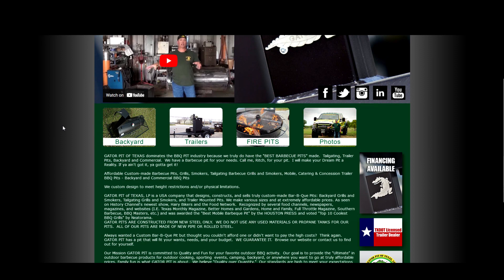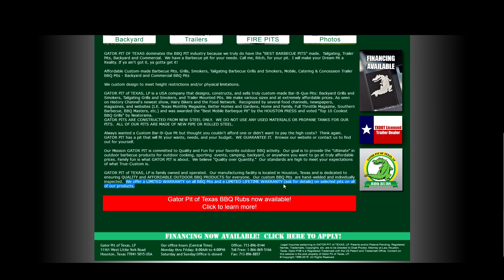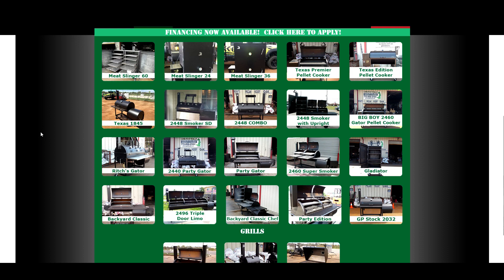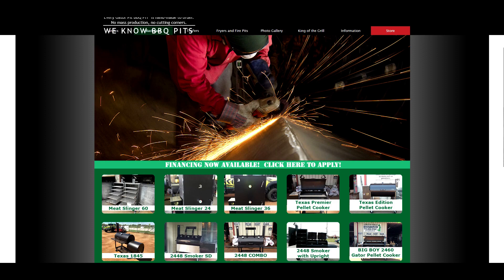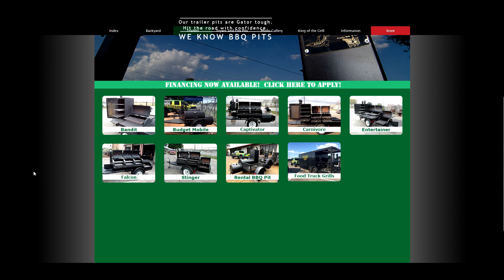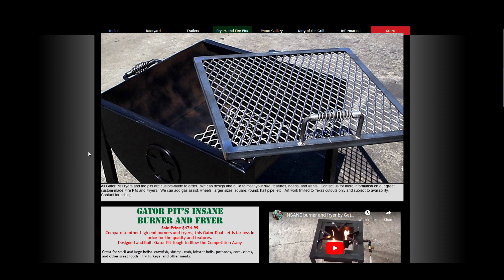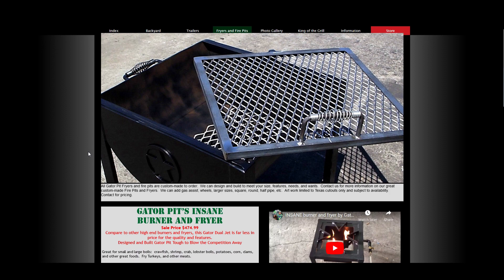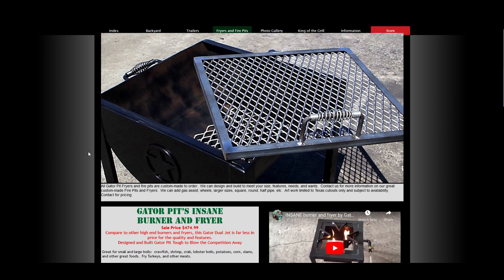Made in Texas, BBQ Pits, Smokers, and Grills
Product review for BBQ pits, smokers, and grills made in the USA